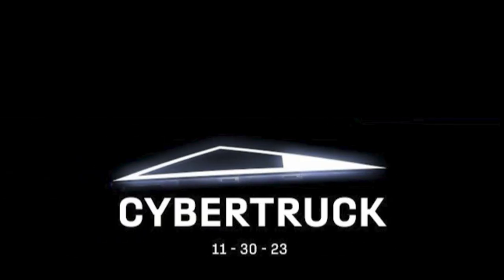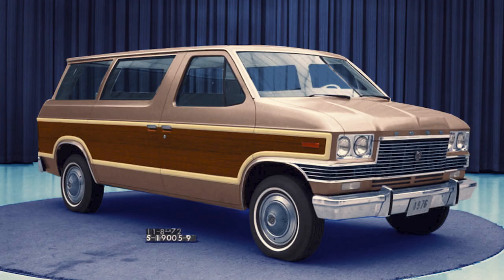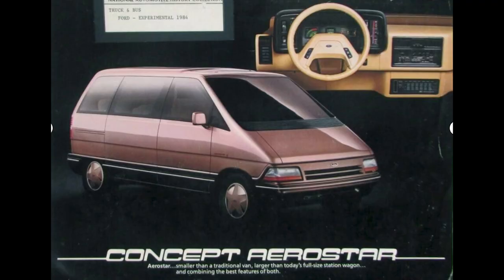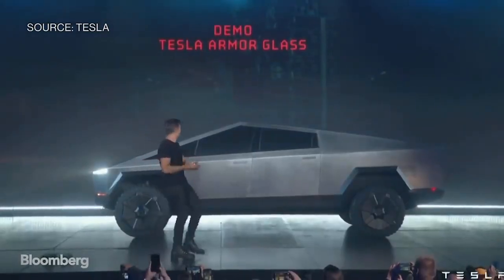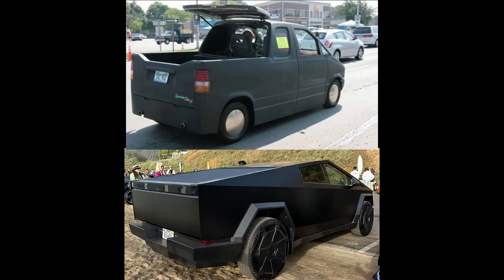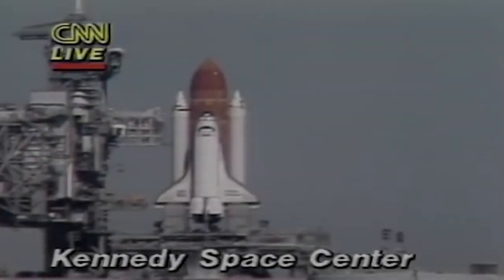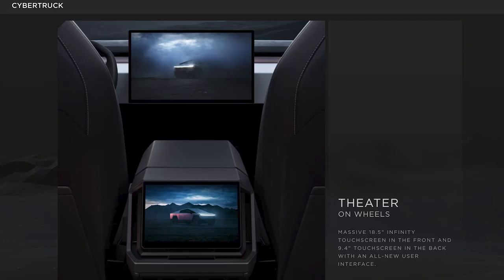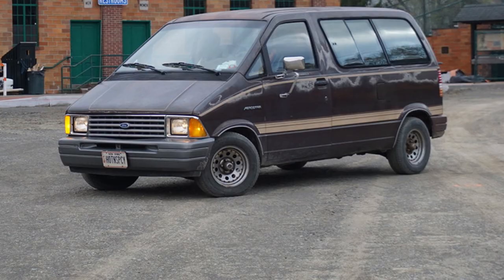RIP-OFF: How the CYBERTRUCK copied the FORD AEROSTAR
As lifelong Ford Aerostar enthusiasts here at Janky AF, we couldn't help but notice some similarities between it and the Tesla Cybertruck. This video documents our findings.